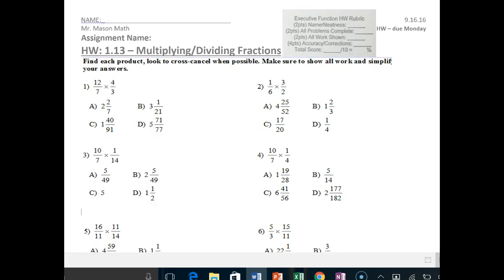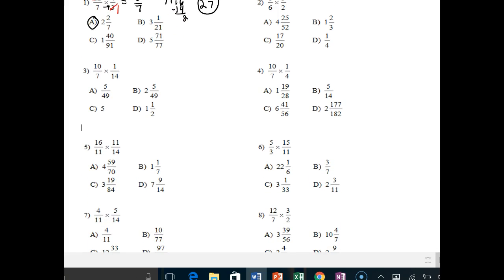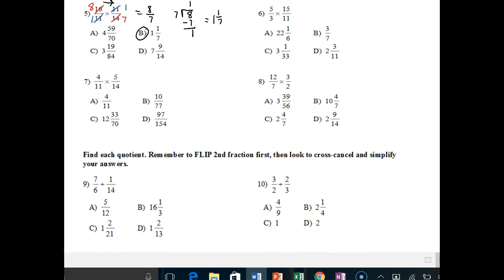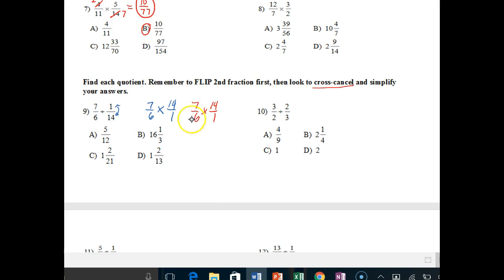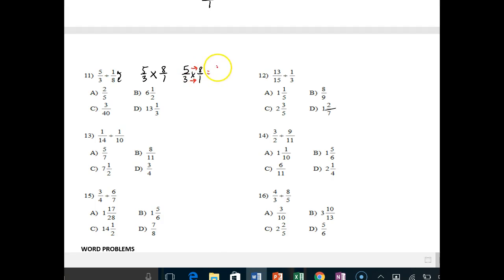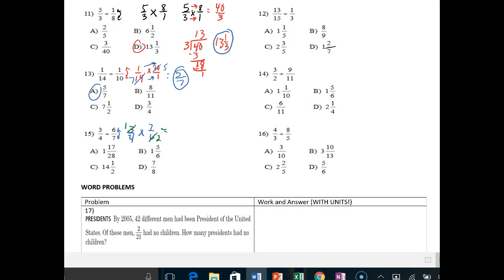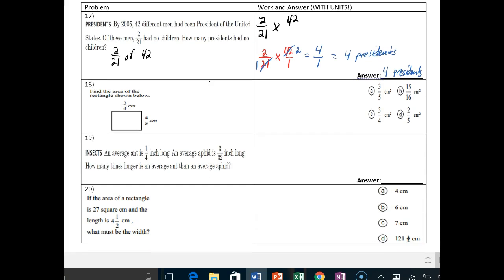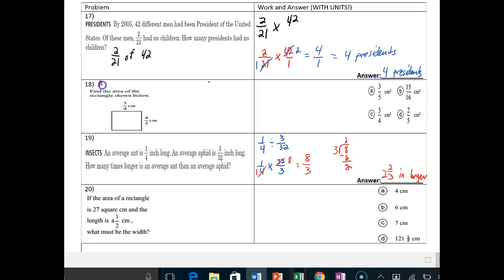HW 1.13 - Multiplying/Dividing Fractions